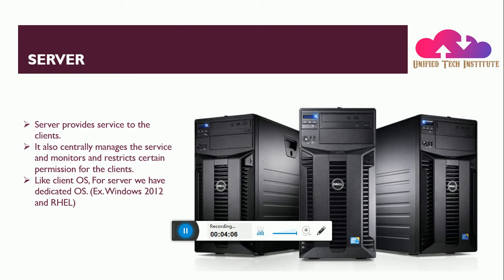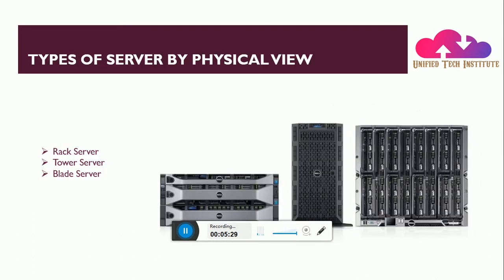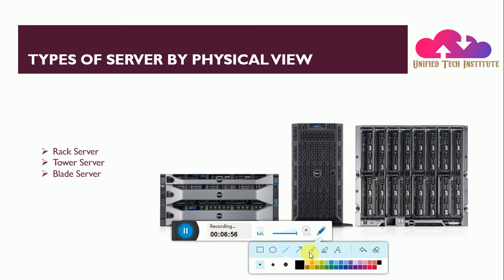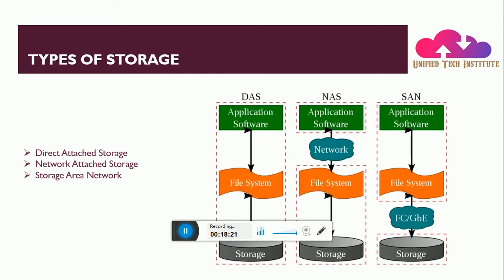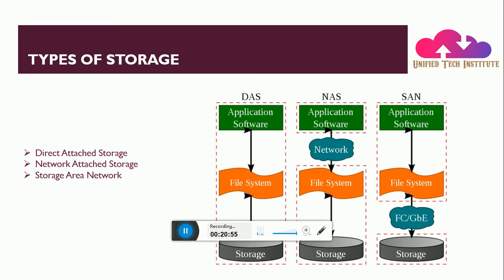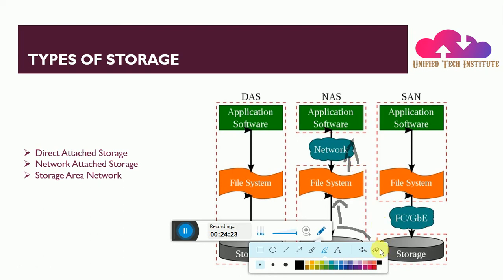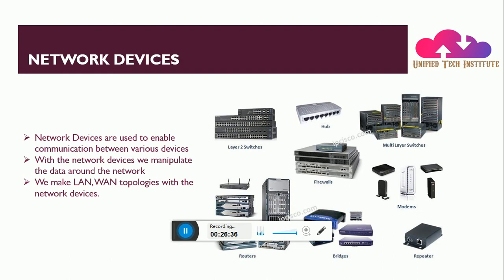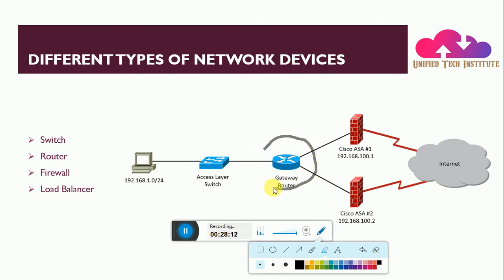Data Center English Version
This video is a basic information of Data center.